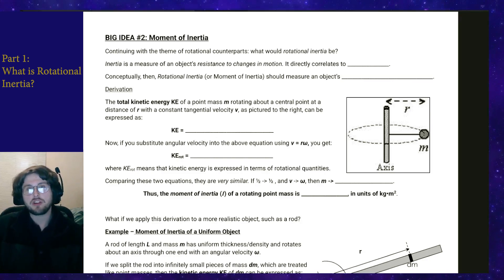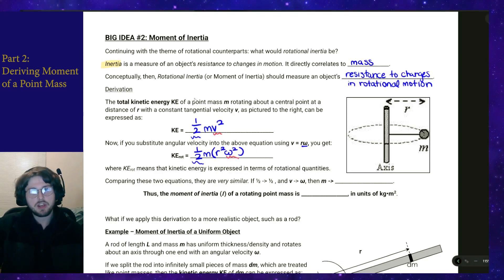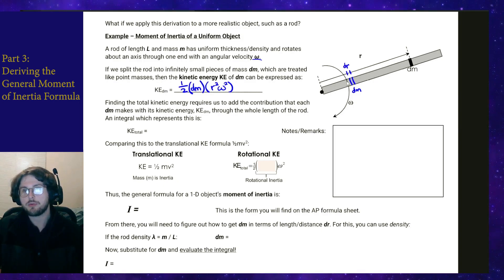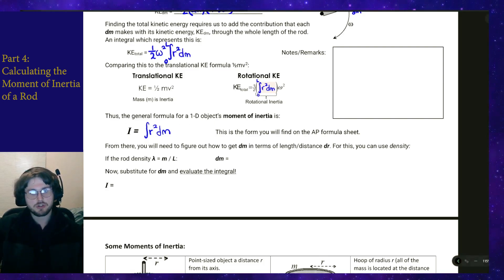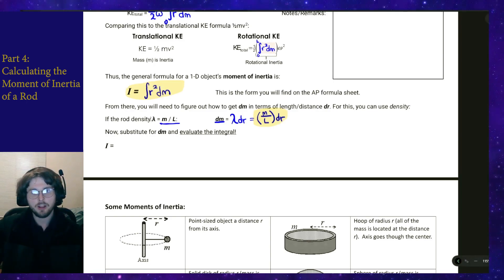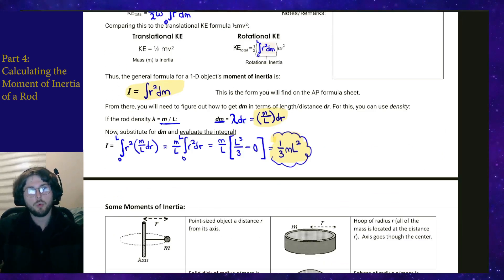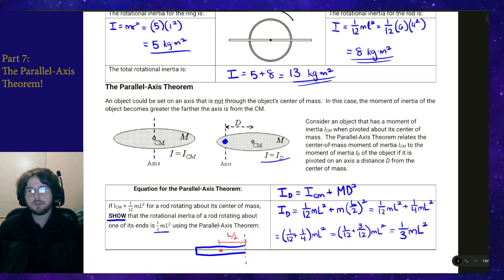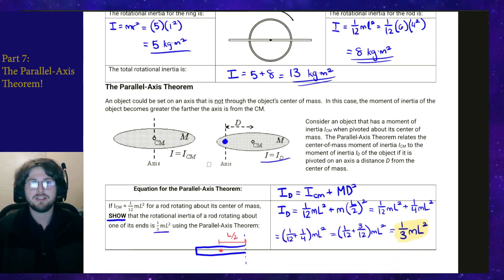Moment of Inertia Essentials - AP Physics C - Rotation #1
Moment of inertia may not make the world go round, but it certainly makes it hard to stop spinning! This is a video on the rotational analog to mass, which plays a huge role in much of rotational mechanics - just as mass is in regular mechanics.

Time Stamps:
00:00 - What is Rotational Inertia?
01:04 - Deriving Moment of a Point Mass
03:29 - Deriving General Moment of Inertia
07:07 - Calculating Moment of Inertia of a Rod
10:10 - Some Popular Moments of Inertia
13:17 - Combining Rotational Inertias on Composite Objects
15:17 - Parallel Axis Theorem